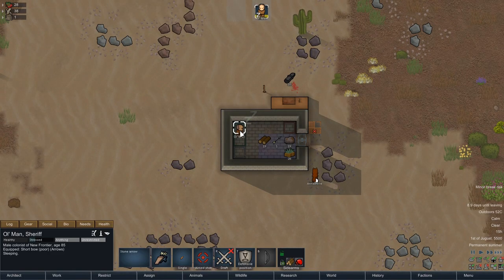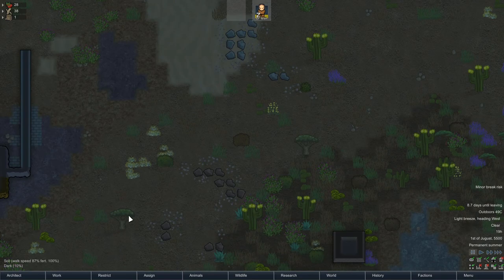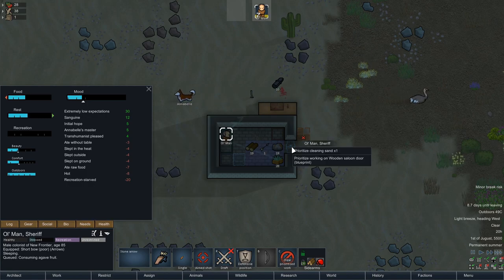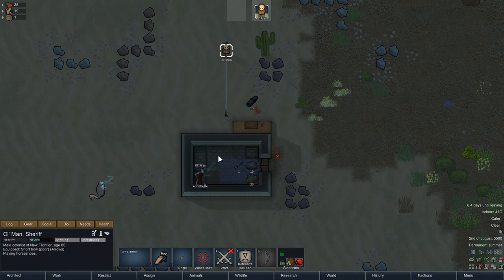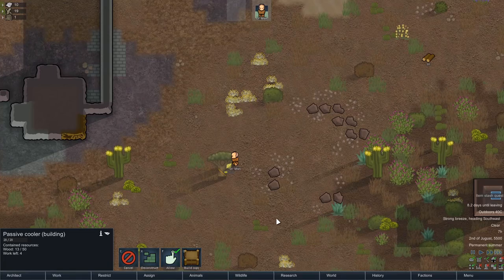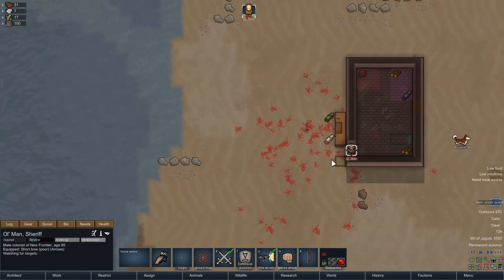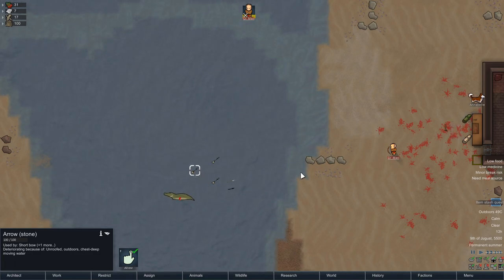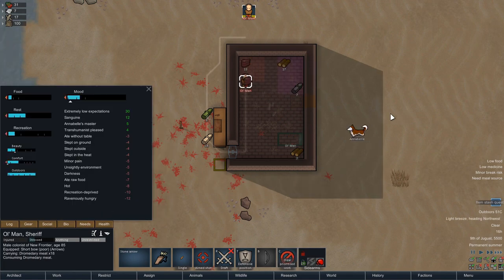Home At Last | Let's Play RimWorld Westerado Naked Brutality Start Ep 4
Let's play modded RimWorld 1.0! Can a single old man survive a naked brutality start in this western themed playthrough featuring Westerado and Combat Extended!

season.